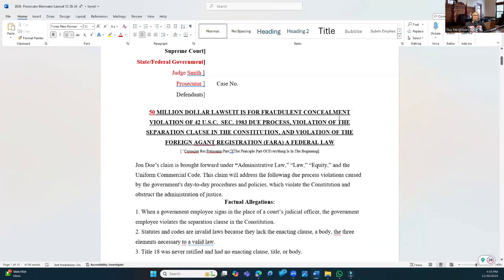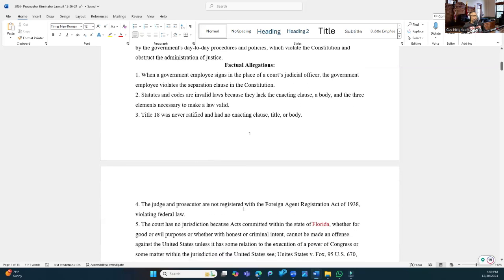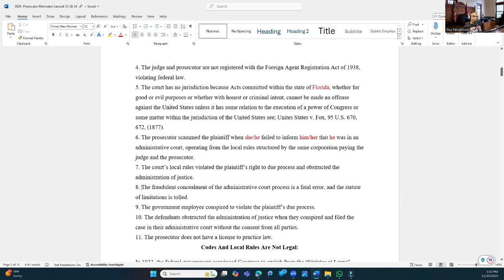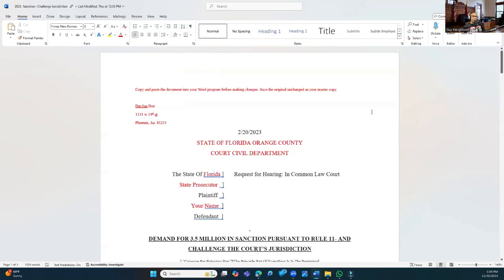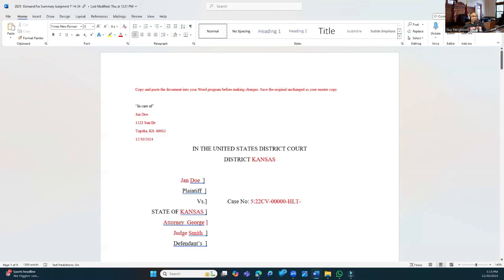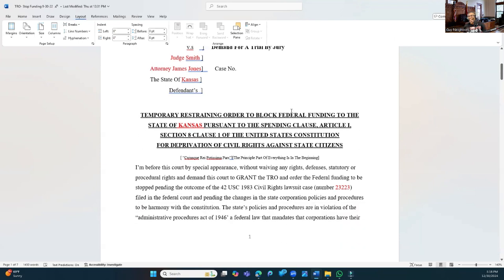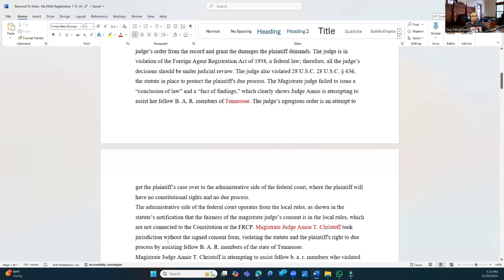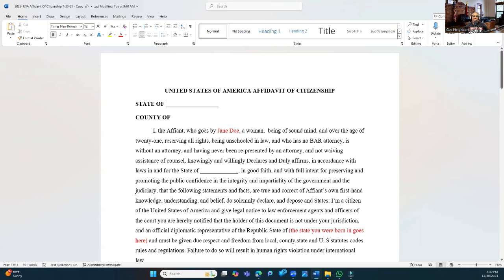PROSECUTOR ELIMINATOR UPDATED DOCUMENTS 1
File your civil rights lawsuit against the state and the prosecutor before they get their ducks in a row!
Pro-Se Legal School
Our lawsuit packages are a game-changer! Unlock the secret weapon to stop the court process with lawsuit documents structured to state a claim. Here, you will learn how to address the state's day-to-day process and drag you into their administrative court. This court operates based on the local rules that are made to ensure that you lose based on administrative procedure rather than judicial.

I was hoping you could review the legal options on my website today.